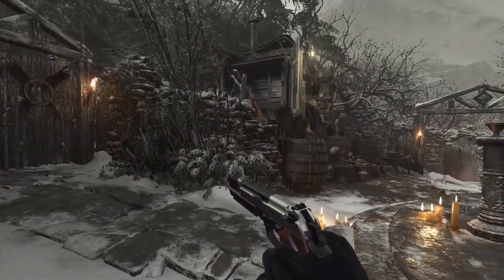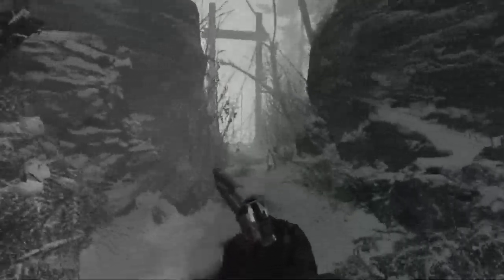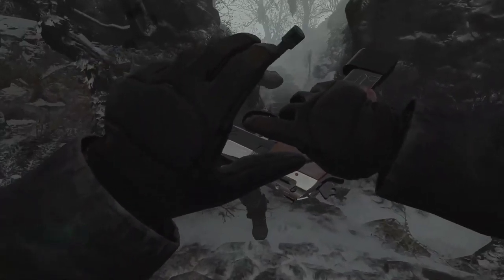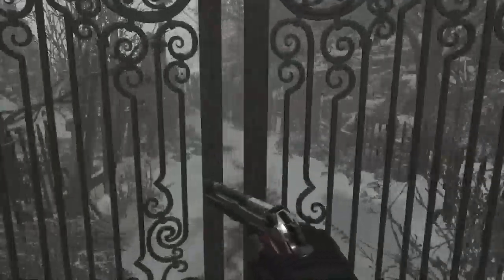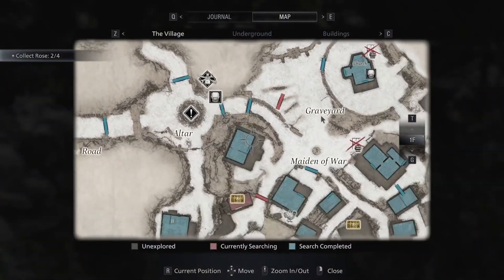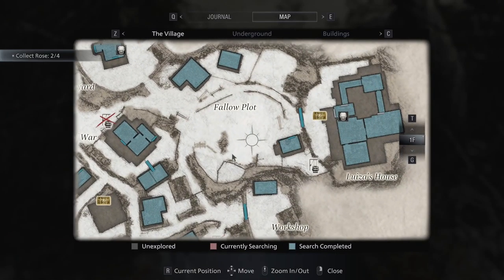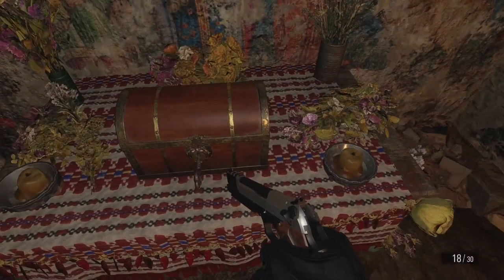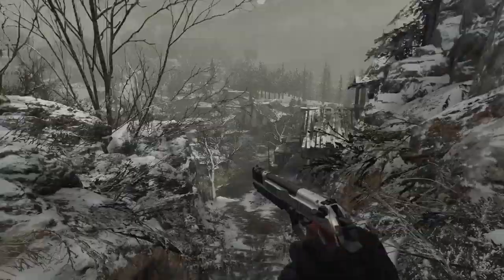RESIDENT EVIL VILLAGE MODDED VILLAGE OF SHADOWS NewGame Plus Playthrough PART 09 w/ NO INFINITE AMMO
MODS USED

ALTERNATE WEAPON SOUNDS (All In One)

DAUGHTERS FLIES REMOVAL

DONNA UNMASKED

HOUND WOLF ETHAN

HOUND WOLF SQUAD - NO MASK AND HELMET

LADY DIMITRESCU BLACK DRESS.

MORE MELEE WEAPONS (Used Lycan Sickle Blade in this playthrough)

MP-133

MP5K

NO BLOOD ON BELA/CASSANDRA/DANIELA

NO DEPTH-OF-FIELD WHILE AIMING

[No link] - Download it directly through Fluffy Mod Manager

PHOTO MODE TEXT REMOVED

REMINGTON M24 OVER F2 SNIPER RIFLE

REMOVE CUTSCENE SKIP PROMPT

RESIDENT EVIL 4 SAVE THEME REPLACER

SAMURAI EDGE CUSTOM (Used Samurai Edge Custom - M1911 in this playthrough)

ADDITIONAL MODS

FLUFFY MANAGER 5000 (Used for installing the majority of mods)

REFramework (Used for FOV changes and No Vignette and probably something else I suppose)